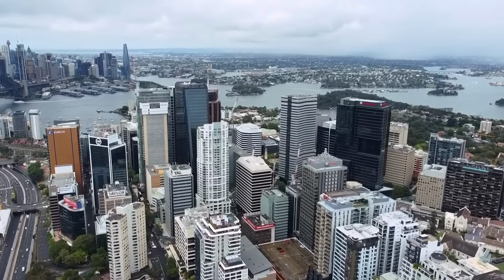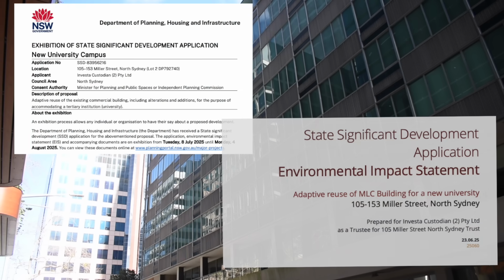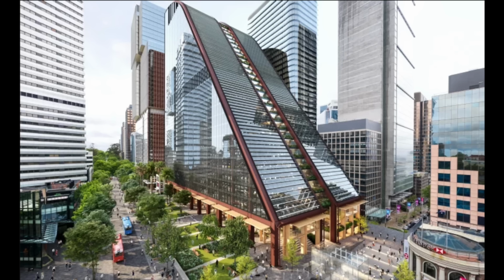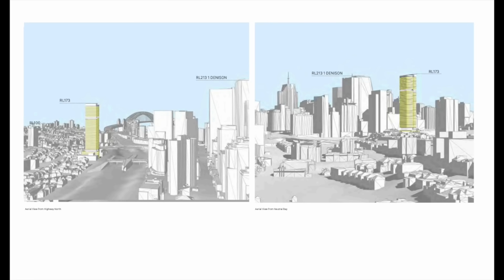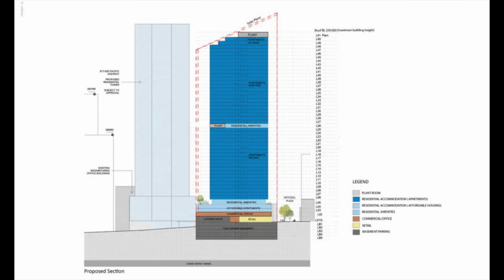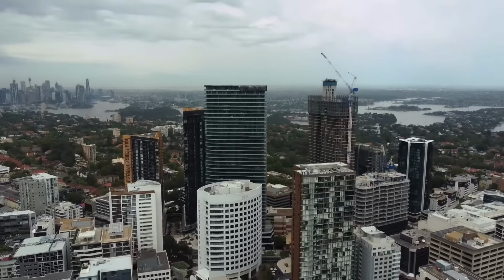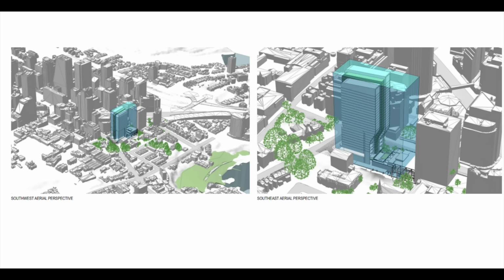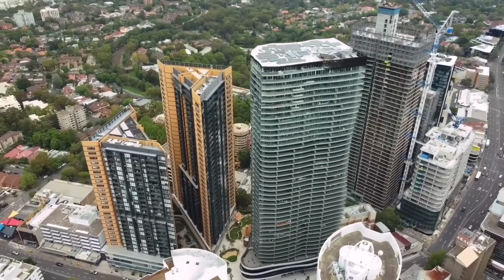4 projects that could change North Sydney's skyline forever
As one of Sydney's biggest CBDs, and with new metro stations in North Sydney and Crows Nest, the North Shore is set for significant development.

The NSW Government is fast-tracking housing projects, including many State Significant Projects in the area.

This video highlights 4 key developments on the North Shore that are set to redefine the skyline:

00:41 - MLC Building, 105–153 Miller St, North Sydney: Investa's $354m plan aims to transform the landmark MLC Building into a major new university campus. This heritage-sensitive proposal includes a 22-storey structure, accommodating 5,740 students and staff, and public domain upgrades. Learn about the complex planning history and the dual development applications.

03:13 - Bayer Building, 275 Alfred St N, North Sydney: The existing 20-storey Bayer Building is set for a $195m transformation into a 39-storey mixed-use development by HDA Housing. This project will feature approximately 175 residential apartments, retail, commercial space, and 15% affordable housing.

04:35 - IBM Building, 601 Pacific Highway, St Leonards: Stockland proposes a 52-storey mixed-use tower to replace the IBM Building. This development will include 507 apartments (5% affordable housing), retail, and commercial spaces, leveraging its prime proximity to public transport. Discover why commercial office space is declining in St Leonards/Crows Nest.

07:29 - Zurich Building, 5 Blue Street, North Sydney: The NSW Housing Delivery Authority plans to replace the 14-storey Zurich building with a 29-storey mixed-use development featuring approximately 400 residential dwellings. This project aims to deliver high-density housing above North Sydney Railway Station and anchor major precinct renewal.